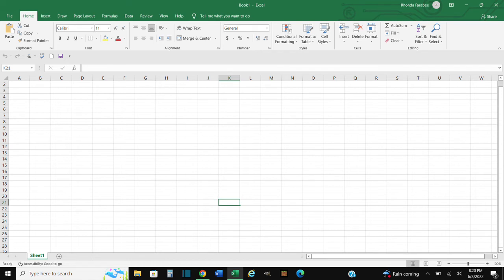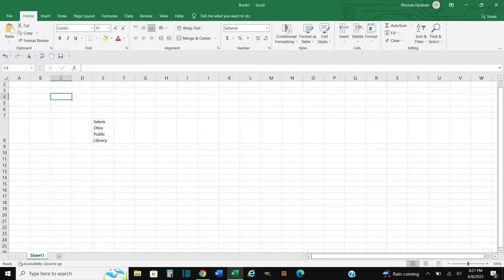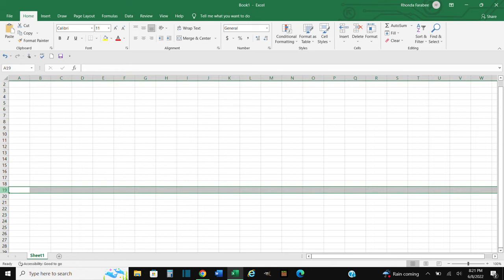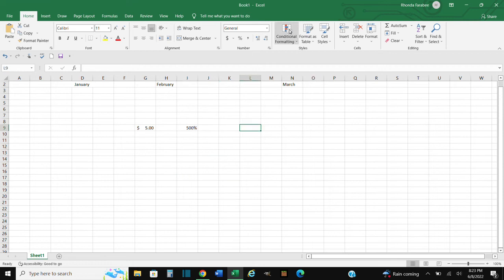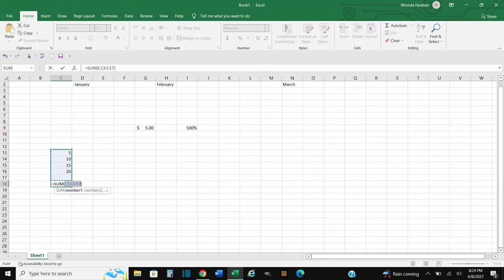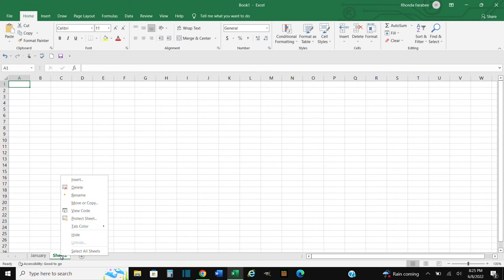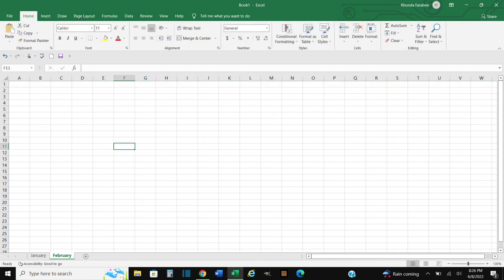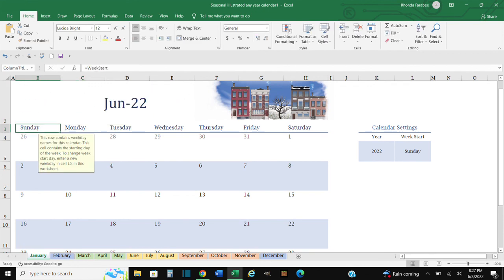Excel for Beginners | Tech Thursday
Watch this video by Tech Instructor, Rhonda, to  learn how to use Excel!